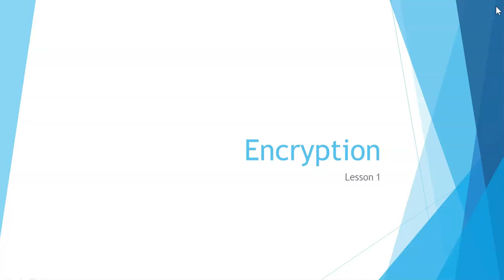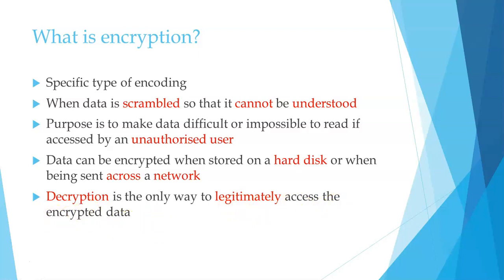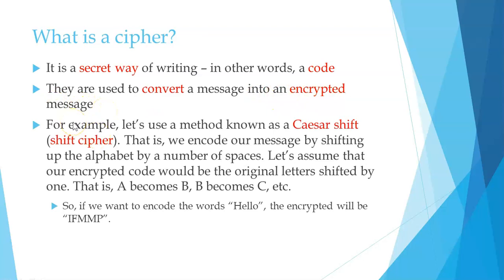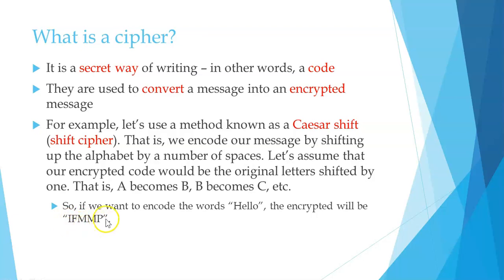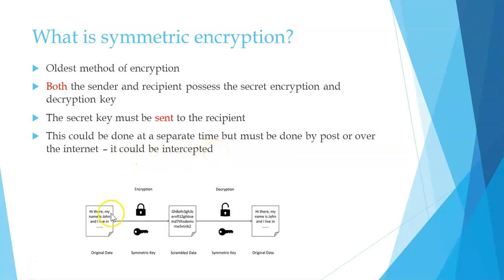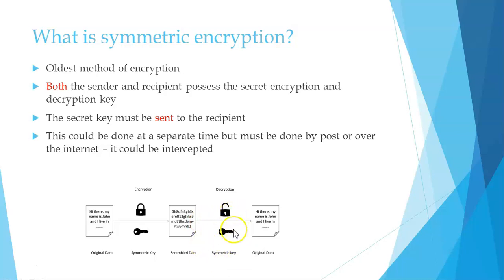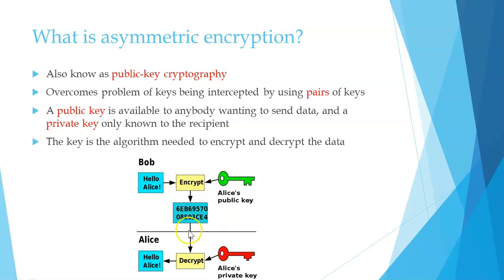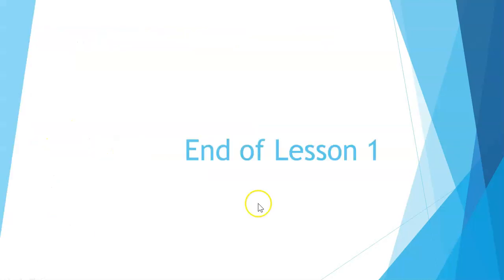Encryption - Lesson 1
This is the first lesson on Encryption.